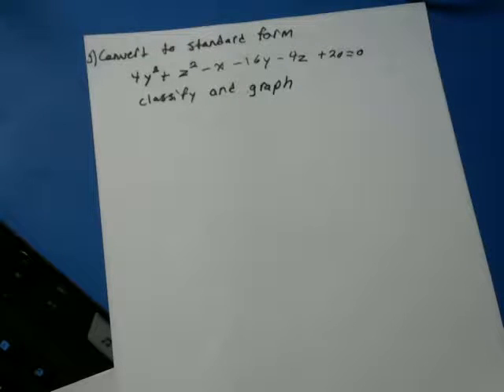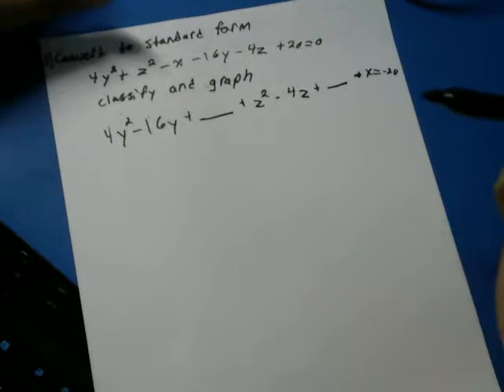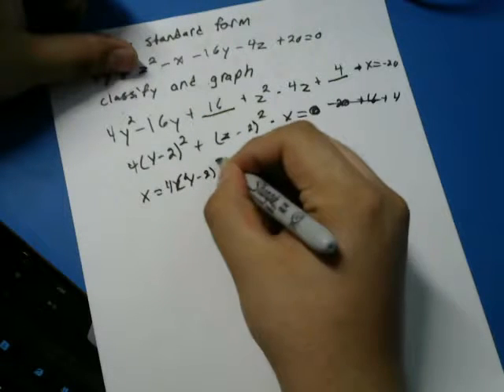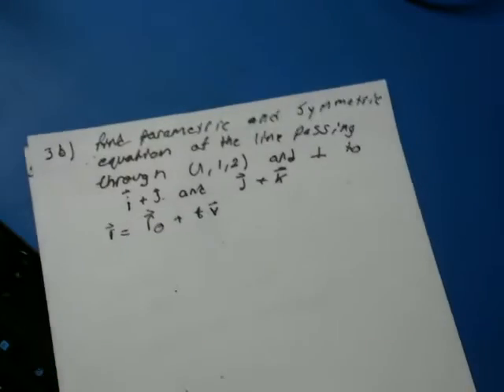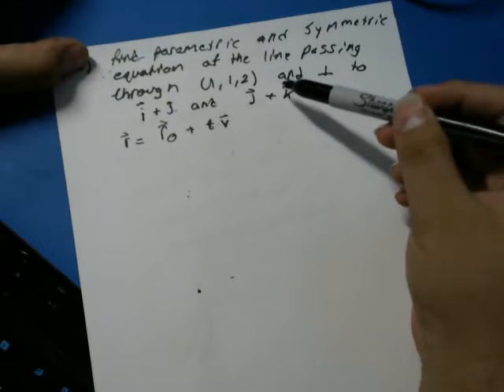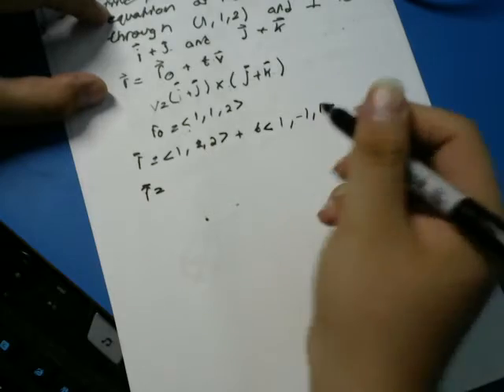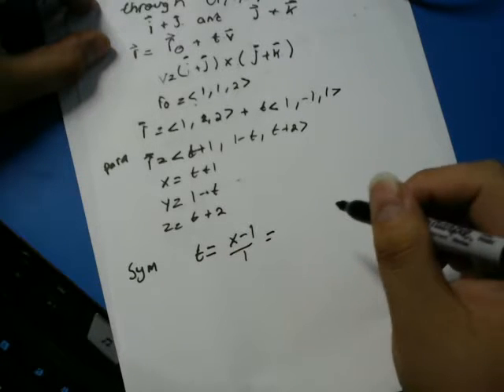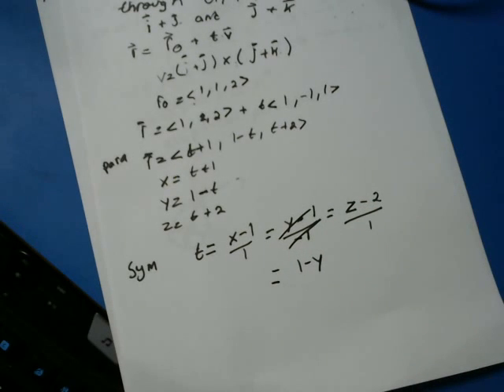calc 3 corrections #3